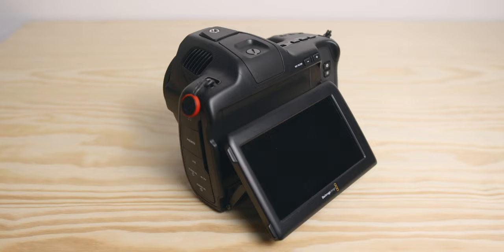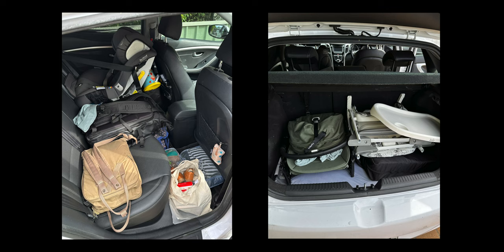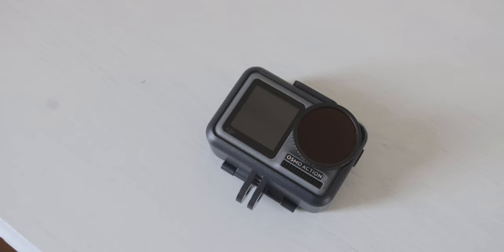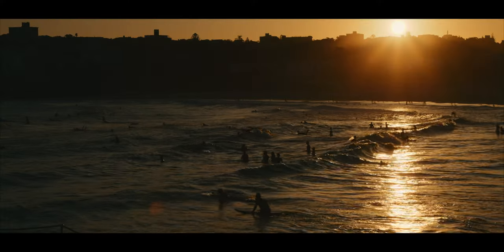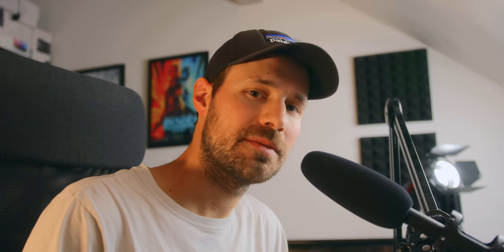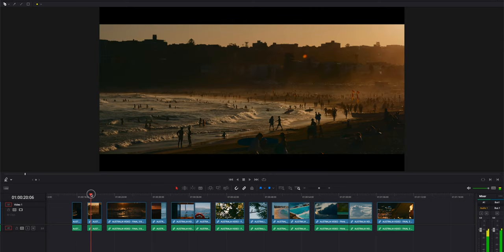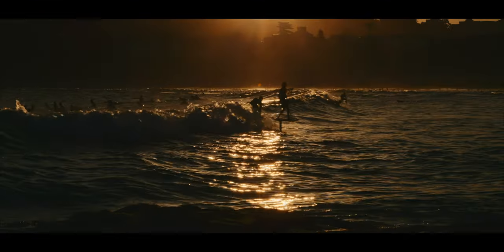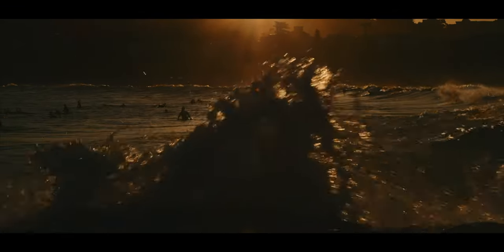How I Filmed my Australia Travel Video | Cinematography Breakdown (BMPCC6K Pro)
Gear featured / used : BMPCC6K PRO
Canon 16-35mm F4 IS
Canon 70-200mm F4 IS
Canon 24-105mm F4 IS II
iFootage mini tripod
Smallrig full cage
NPF batteries
Fuji Camera
Osmo Action

Setup for this video :
Aputure 60X
Sennheiser Mic
Shotgun mic mount
Rode Swivel Arm
Sigma 18-35
iFootage mini tripod

In this video I talk about how I shot my latest travel video, the gear I used and how I filmed this during a personal trip.
I will also talk about I focused on details as well as my way of denoising night time shots.

Hopefully you enjoy this video and find it helpful!

Cheers,
Flo

VO with Rode NTG Videomic
Rode Swivel Arm